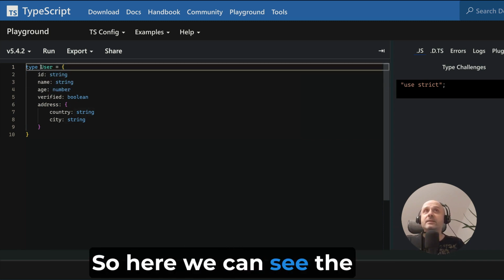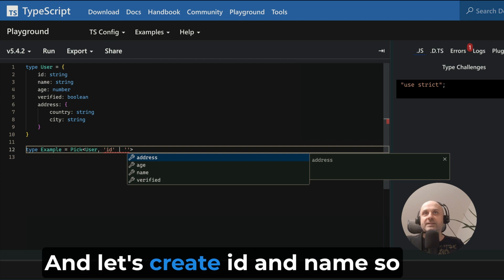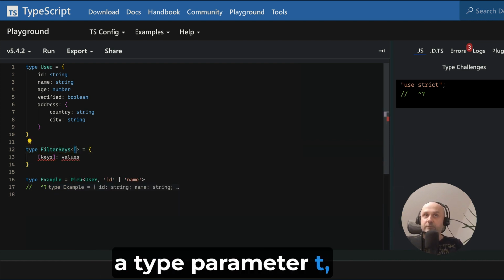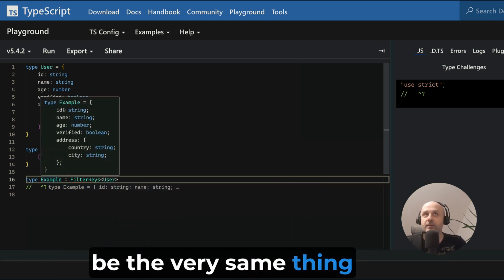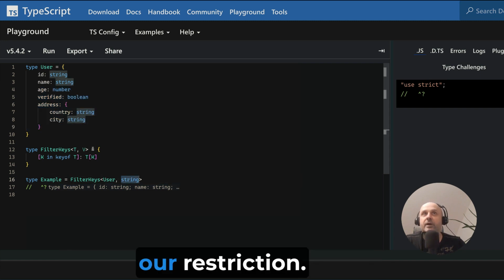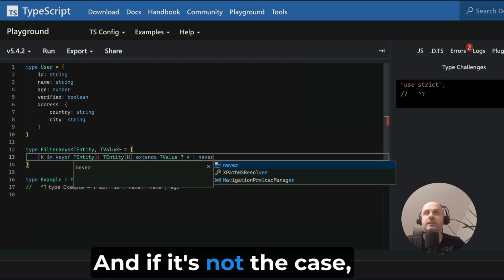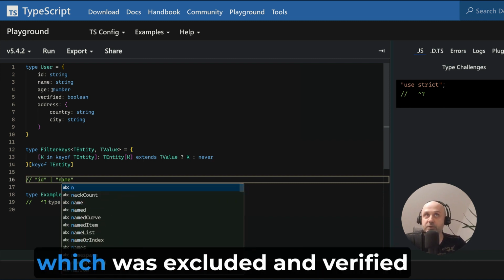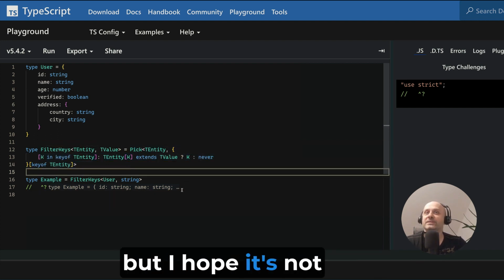TypeScript Plugged In: Filter object type by value type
00:00 intro
00:37 filter by keys
01:32 starting with mapped type
02:48 remapping object type using never and conditional type
04:29 lookup to filter out never
05:18 pick to build the final object type

How can you filter an object type not by keys, but by the type of the VALUES? Learn a simple trick including usage of mapped, conditional and lookup types, which is commonly used in the TypeScript ecosystem.